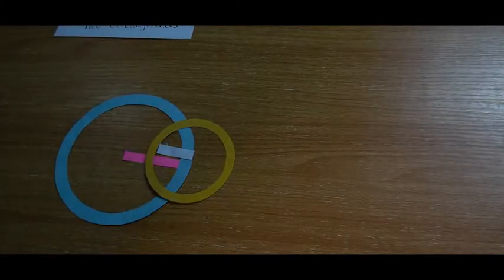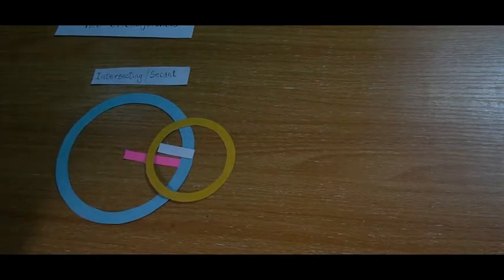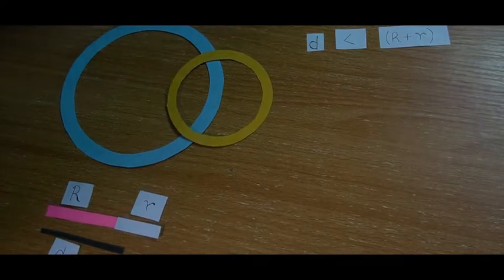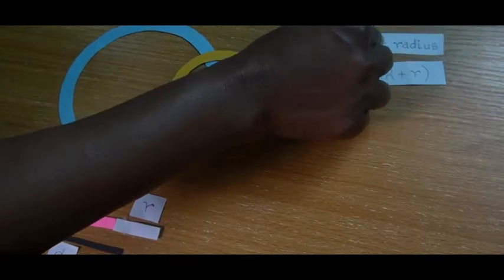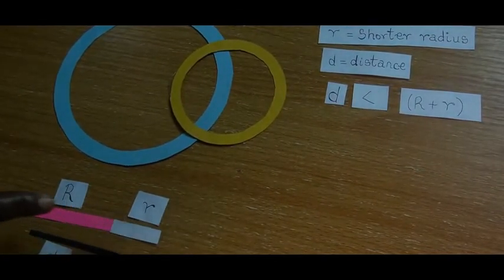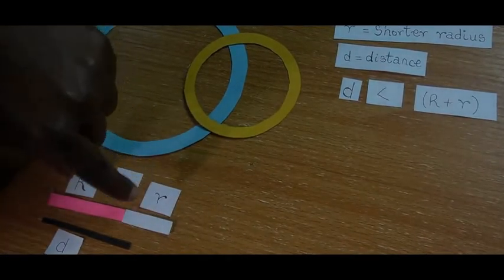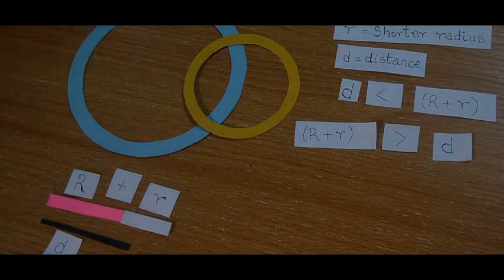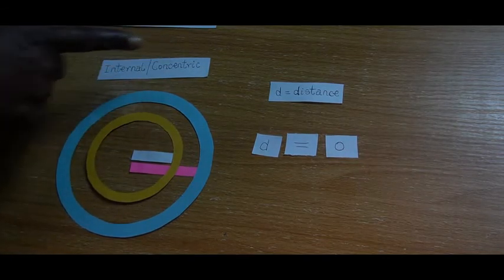Circles: Relationship between two Circumferences (Considering the Radii) III - Montessori Geometry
Montessori Education